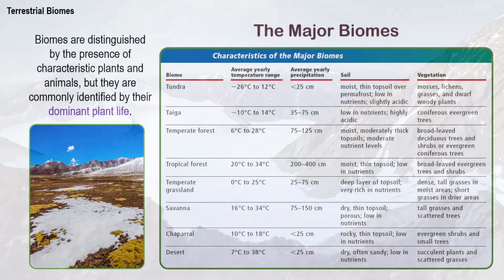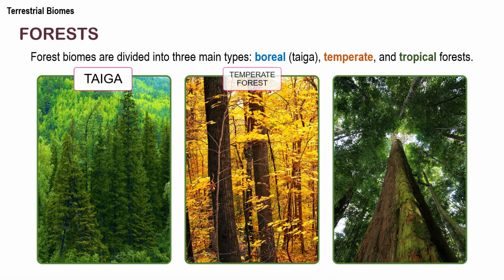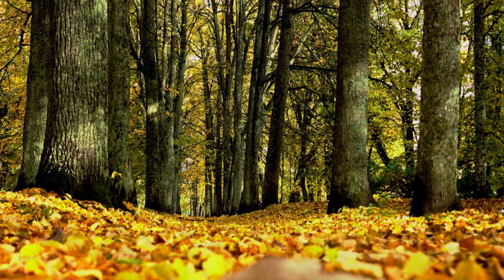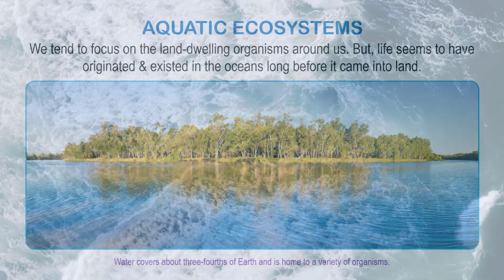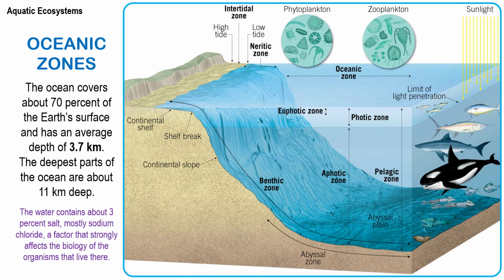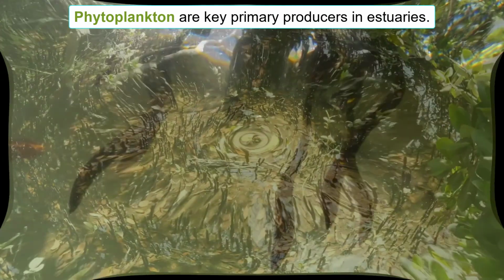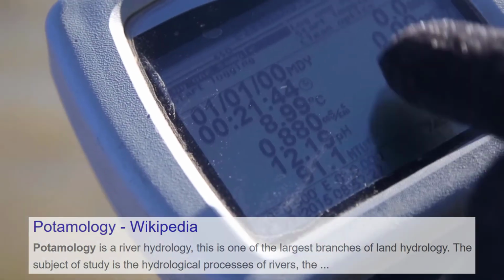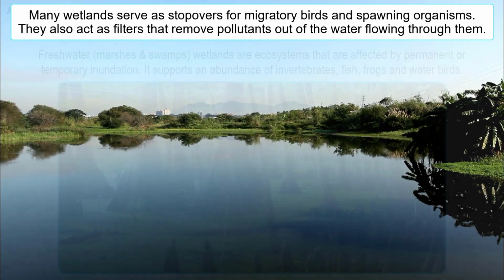(3/4) Terrestrial and Aquatic Ecosystems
Part 3/4 of my Aquatic Ecology Series